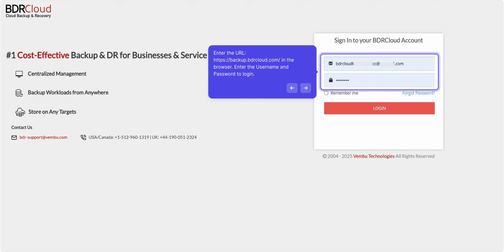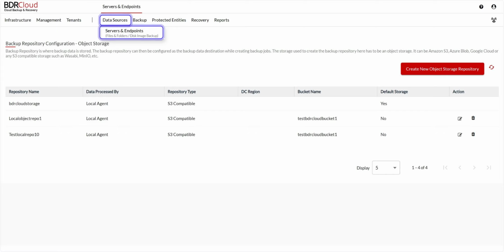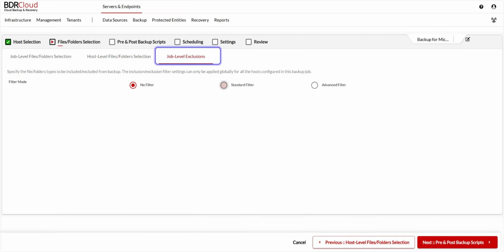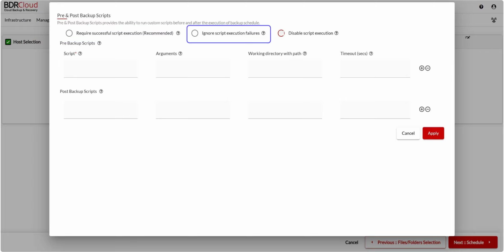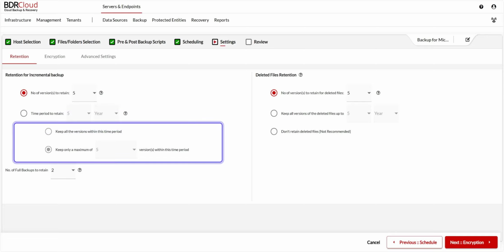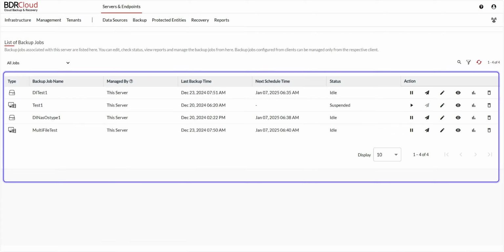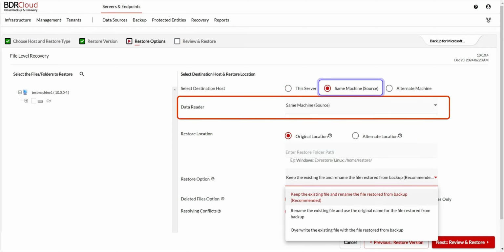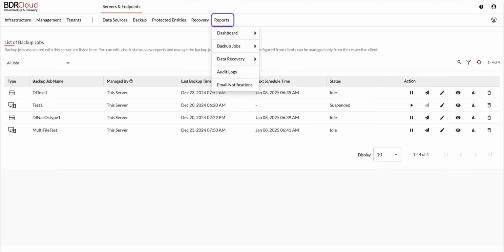How to Backup and Restore Windows Files & Folders | BDRCloud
In this BDRCloud Demo, I’ll guide you through the step-by-step process of configuring file and folder backups for Windows Servers and Endpoints and performing granular restore.

Steps Covered:

1.Product Overview
2.Adding Windows Hosts
3.Configuring Backup Jobs
4.Managing and Monitoring Backups
5.Restoring Files and Folders

By the end of this video, you’ll be fully equipped to configure and manage file and folder backups for your Windows Servers and Endpoints using BDRCloud.